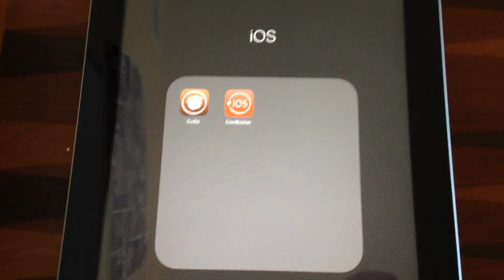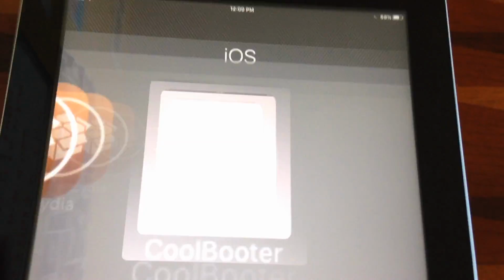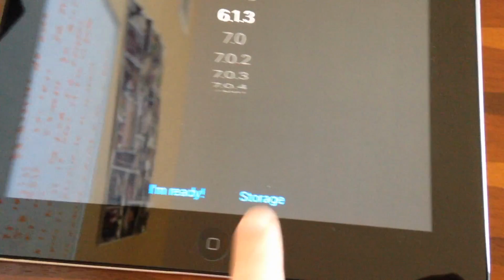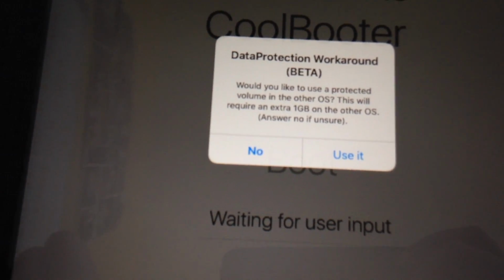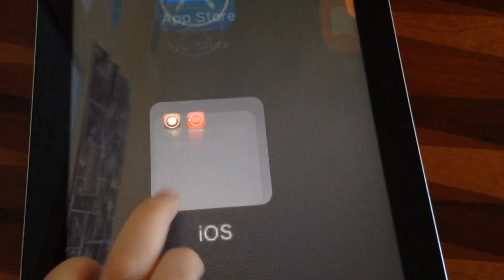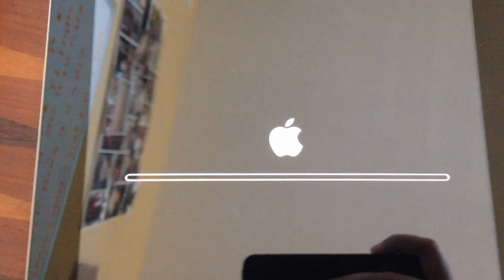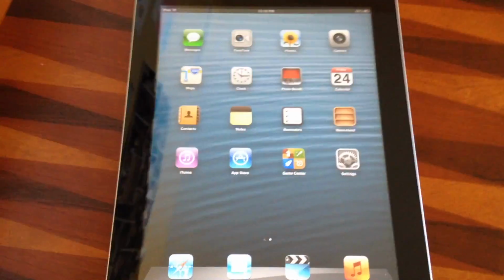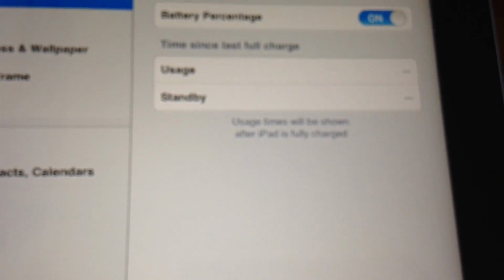How To Install iOS 5, 6, 7, and, 8, With CoolBooter On iOS 9!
5/5/20
This is an old video, while this method still works, I recommend that you watch the newest video about coolbooter on my channel for a MUCH better quality video, but yes, this still works.

3/20/19
This video shows you how to downgrade your 32-Bit device back to iOS 8, 7, 6, 5 and some others, using Coolbooter. Coolbooter is a very cool app that can do so many things. Coolbooter can partition your iPhone/iPad if it's 32-Bit, and then install an old version of iOS on it. You can downgrade your operating system in Coolbooter, or Dual-Boot your OS in Coolbooter. I love the look of iOS 5/6. I hope Coolbooter doesn't give you any trouble. If you have any trouble with Coolbooter, or questions about Coolbooter, just leave them in the comments below.